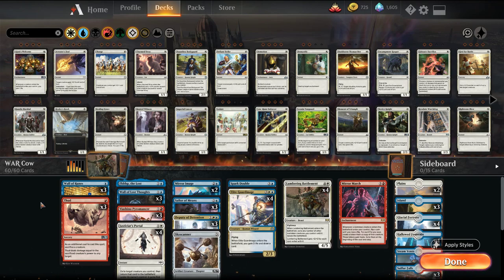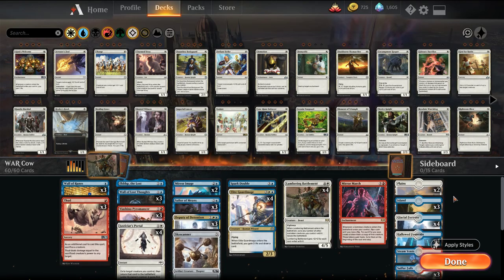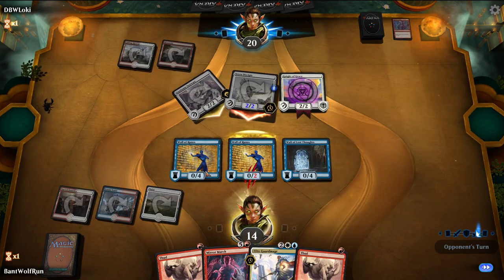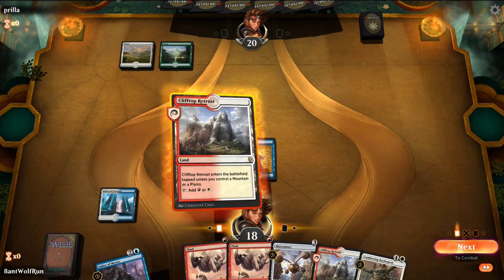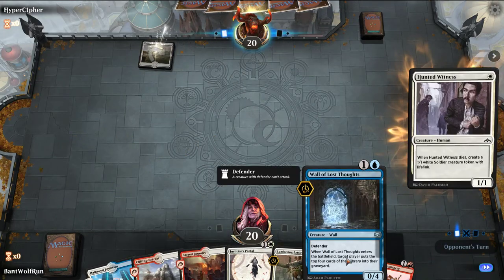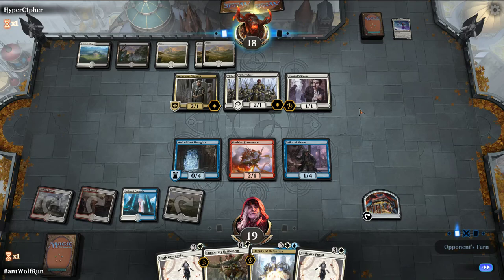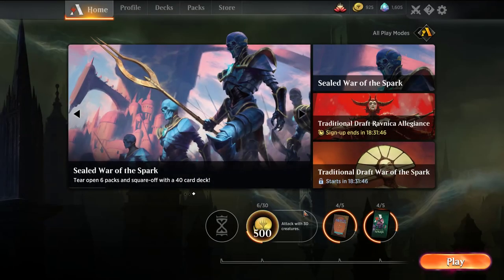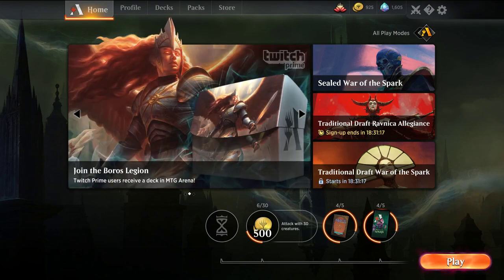Jeskai Lumbering Battlement Combo - MTG Arena War of the Spark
Updating a channel favorite in Jeskai Lumbering Battlement Combo deck with War of the Spark cards. Combo works by creating a loop of 3x lumbering battlement/clone effects to create an infinite loop of creatures entering the battlefield, at which point we can mill or burn out our opponent while also gaining infinite life, card draw, and mana.

4 Lumbering Battlement (RNA) 15
3 Island (RIX) 193
2 Plains (RIX) 192
3 Viashino Pyromancer (M19) 166
1 Spark Double (WAR) 68
3 Deputy of Detention (RNA) 165
2 Mirror Image (M19) 61
4 Justiciar's Portal (RNA) 13
3 Sailor of Means (RIX) 49
1 Fblthp, the Lost (WAR) 50
3 Wall of Lost Thoughts (RNA) 59
3 Thud (M19) 163
4 Elite Guardmage (WAR) 195
1 Skyscanner (M19) 245
3 Steam Vents (GRN) 257
3 Sulfur Falls (DAR) 247
3 Sacred Foundry (GRN) 254
2 Clifftop Retreat (DAR) 239
4 Hallowed Fountain (RNA) 251
4 Glacial Fortress (XLN) 255
1 Mirror March (RNA) 108
3 Wall of Runes (WAR) 75